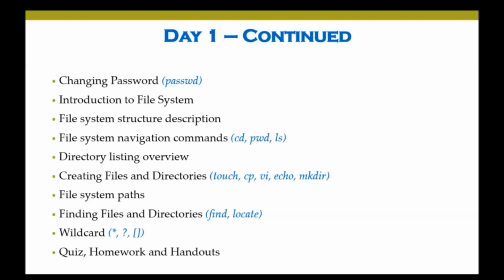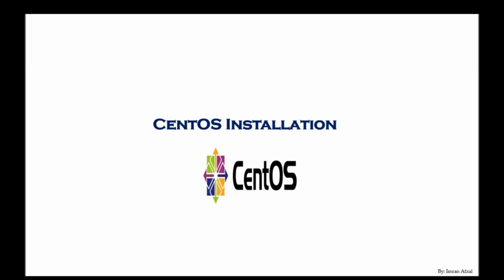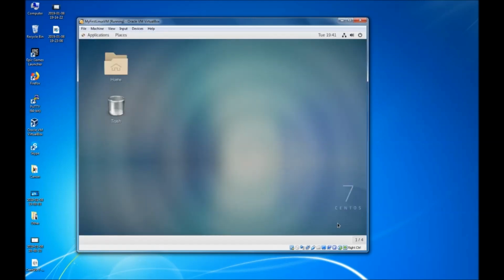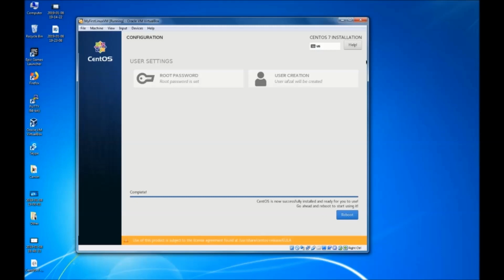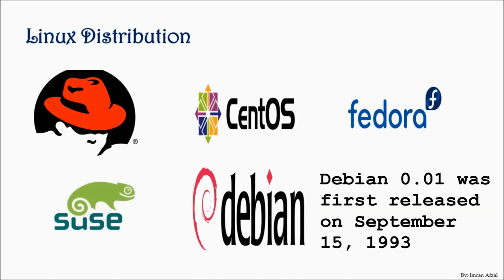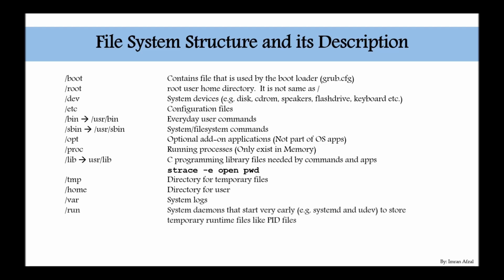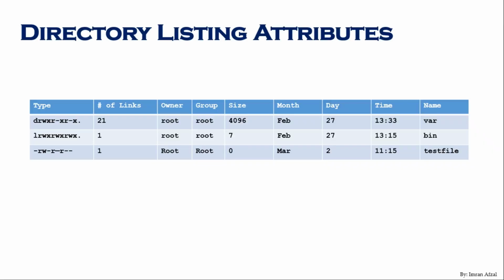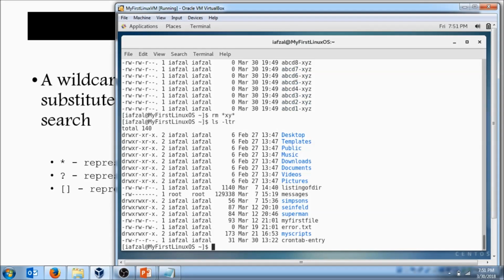3 Days Linux Administration Course | UTCLISolutions.com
"Welcome to the 3 Days Linux Administration Course, designed to give you a solid foundation in Linux system administration in just three days. This course provides a quick yet thorough overview of essential Linux commands and system administration skills, perfect for those looking to dive into Linux or refresh their existing knowledge. Whether you're a beginner or an IT professional aiming to enhance your skillset, this course is packed with practical tips and techniques to help you get up to speed quickly.

or

Join us on this exciting journey to mastering Linux and unlocking your potential in the tech world!